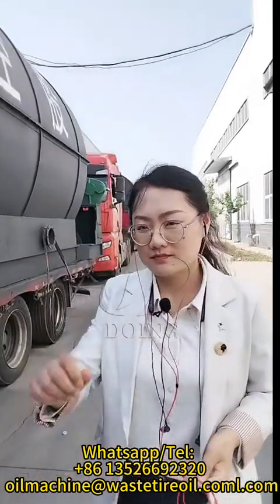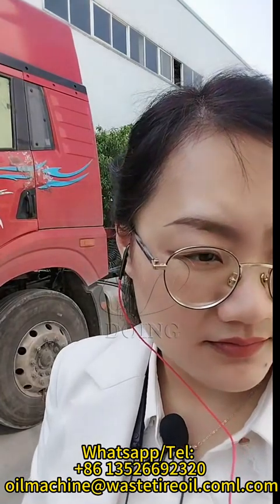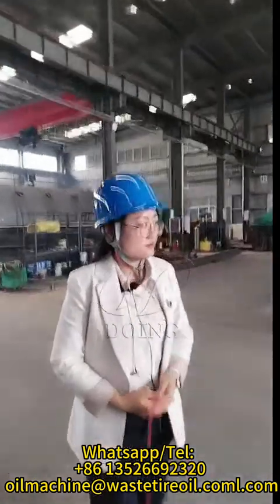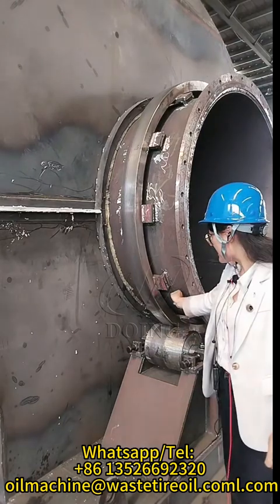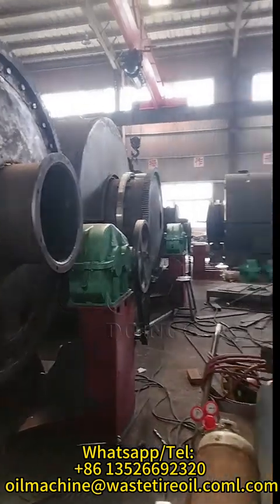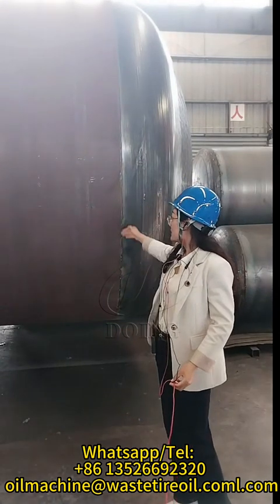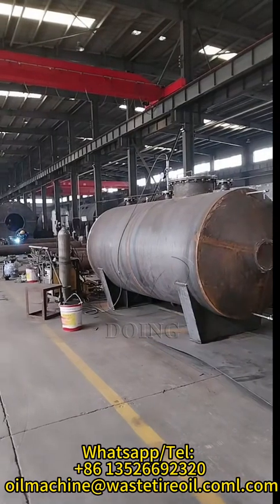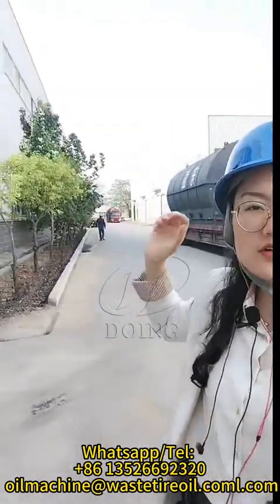Экскурсия по заводу-изготовителю пиролизного завода DOIING в прямом эфире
Пиролизные установки DOING бывают трех типов: пиролизные установки на салазках, пиролизные установки периодического действия и полностью непрерывные пиролизные установки, которые имеют различные возможности и преимущества. Добро пожаловать на настройку!
1. Использование: переработка отходов шин/пластика/резины в мазут, сажу и синтетический газ; перерабатывать нефтешламы в мазут и воду.
2. Преимущества:На салазках: бесплатная установка, простота в обращении, экономия средств и доступные испытания (100 кг / 500 кг)
Тип партии: простота в эксплуатации, экономичность, хорошая стабильность и многократное использование (100/500 кг-20+TPD).
Полностью непрерывный: полностью автоматическая система ПЛК, большая производительность, непрерывное производство в течение 24 часов (15-50 тонн в день)

Высокий выход масла, защита окружающей среды, комплексные услуги, обращайтесь к нам за дополнительной информацией и проектами!